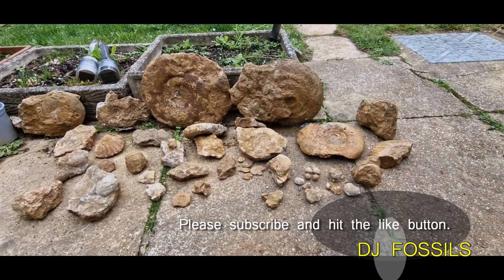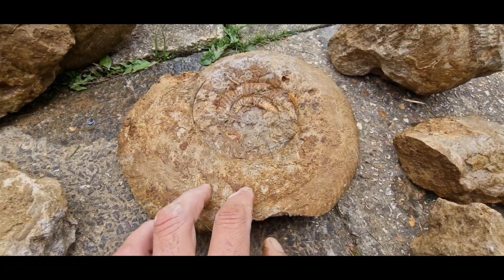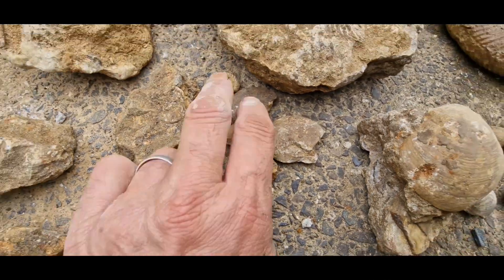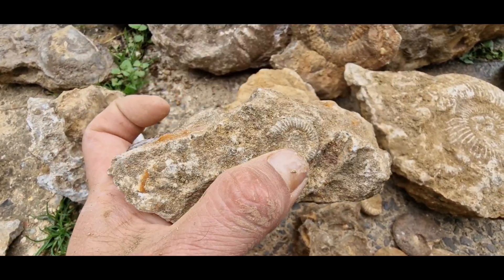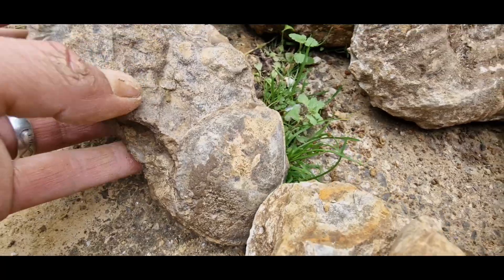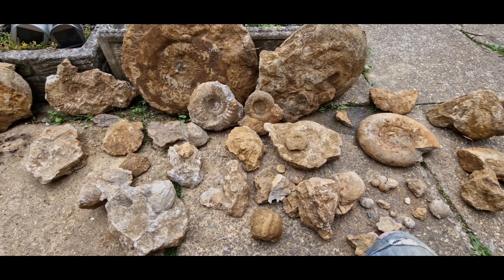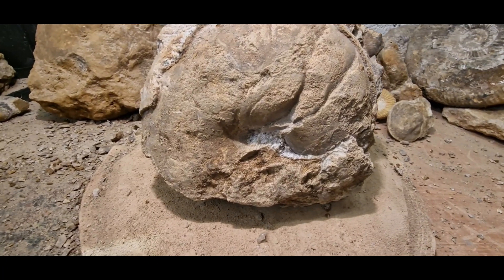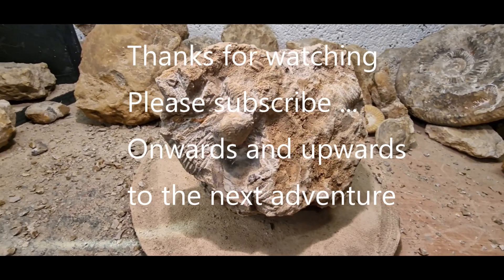fossil finds and some nautilus prep